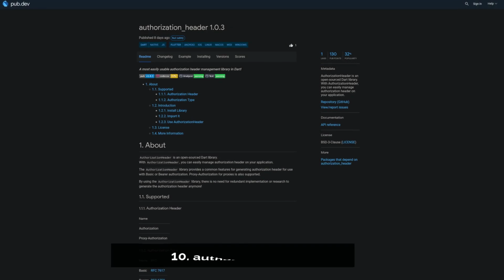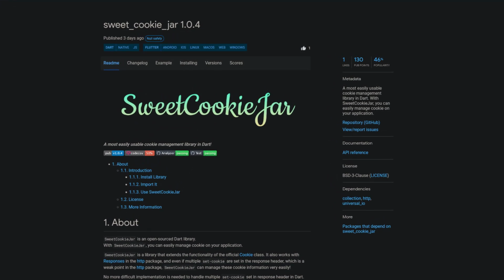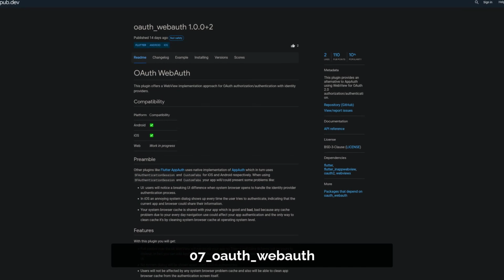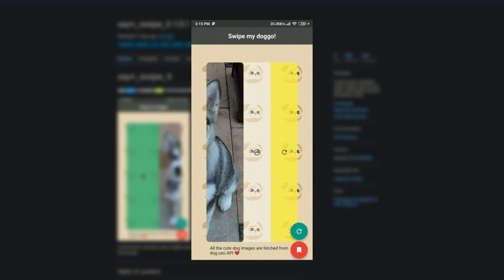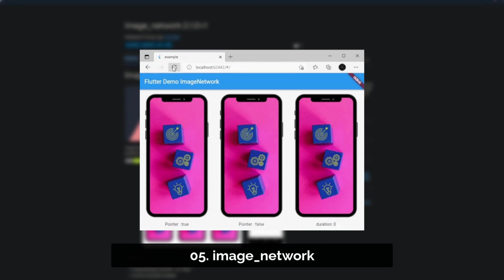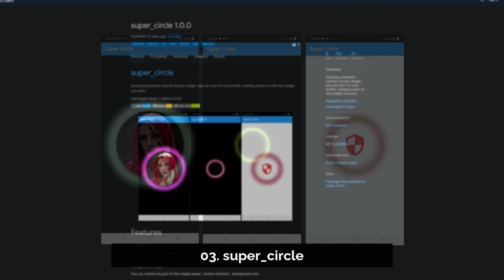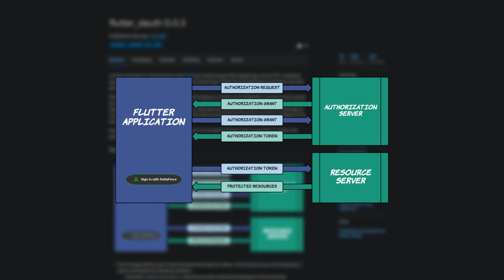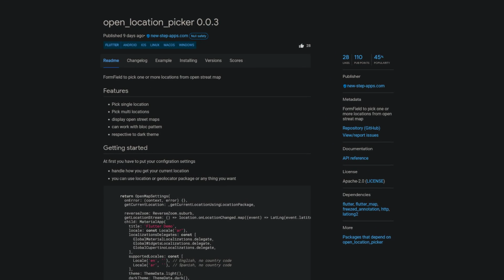Flutter Location Form Field, OAuth 2.0 & Co. - 49 - PUB.DEV RELEASES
Week 49 brings a flutter form field for picking one or multiple locations using the open street map api. On top of that we also get useful packages for the web.

🕒 TIMESTAMPS:
00:00 - opening
00:12 - authorization_header
00:22 - sweet_cookie_jar
00:32 - amplify_authenticator
00:40 - oauth_webauth
00:53 - xayn_swipe_it
01:05 - image_network
01:16 - illume
01:23 - super_circle
01:33 - flutter_dauth
01:46 - open_location_picker
01:56 - closing